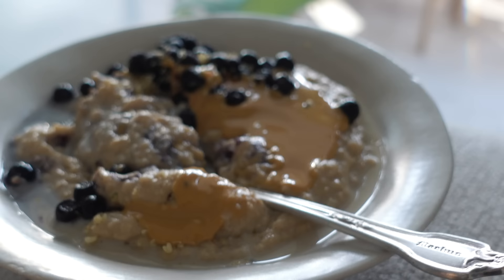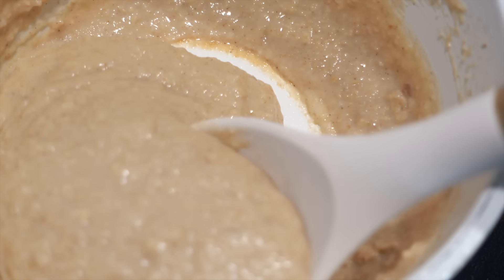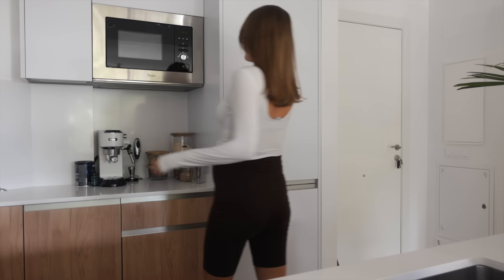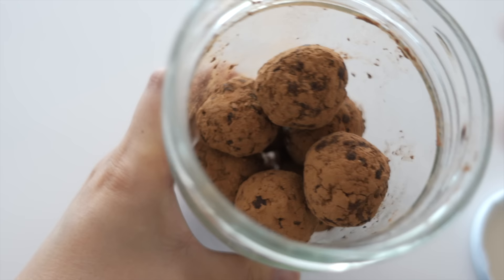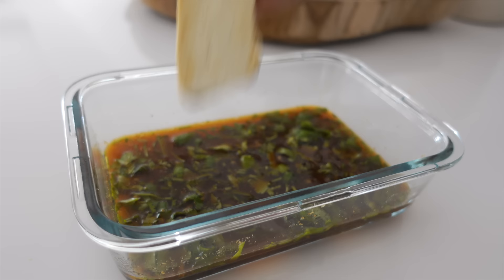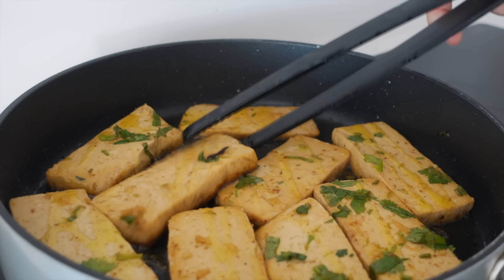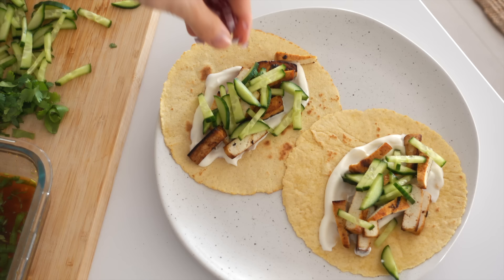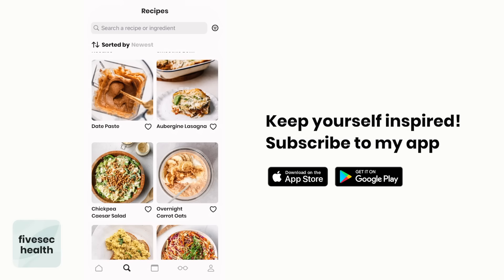PLANT BASED CHALLENGE 2023 - DAY 5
Link to meal plan in the Fivesec Health app (for premium subscribers)

5th and final day of the Plant Based Challenge 🎉 Wohoo! I’m SO proud of you! 👏🏼 I really hope you got some new plant based inspiration and motivation to keep eating more plants in your daily life 💚

If you want more recipes like these I highly recommend you to check out my app, there you find 400+ easy plant based recipes plus new ones added every week! You also find meal plans (including this challenge), a meal planner, a shopping list and more 🌱

📗 MY EBOOK
EASY VEGAN / 100+ easy &  healthy recipes